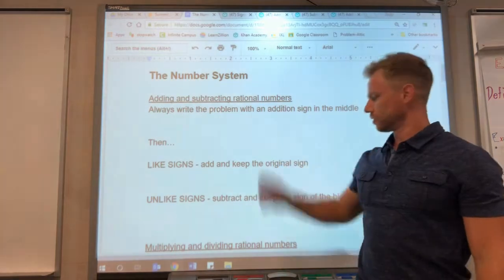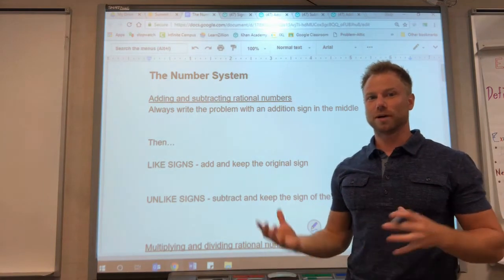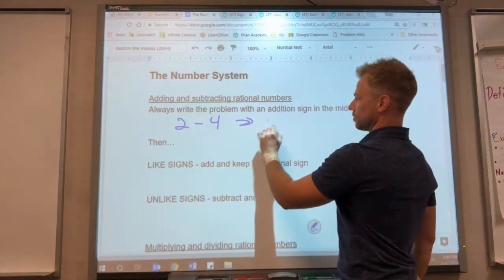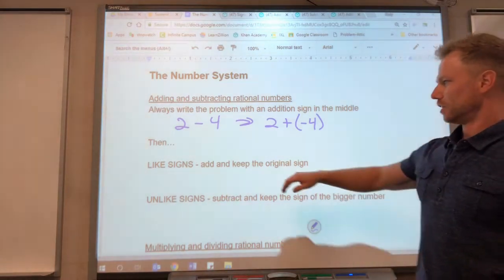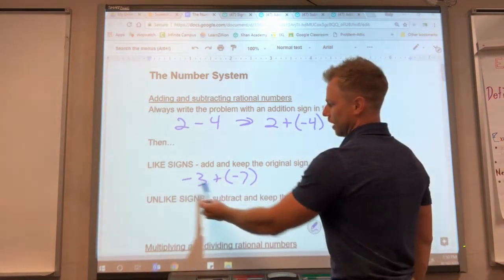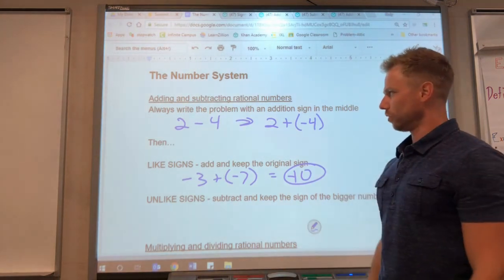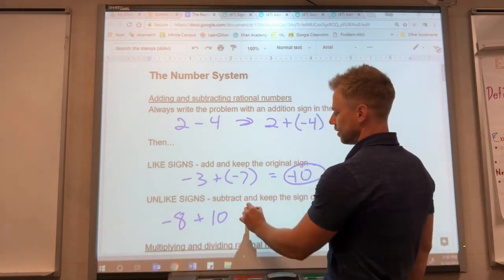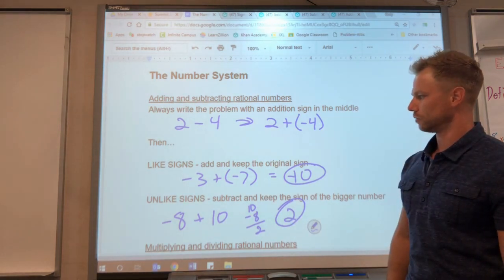Rational Number Arithmetic Objective 1 Instr 4